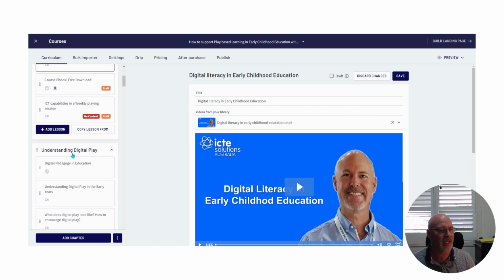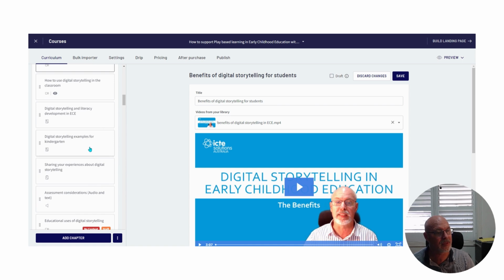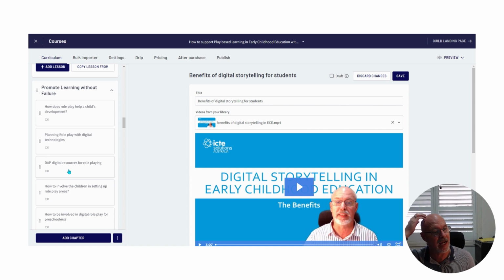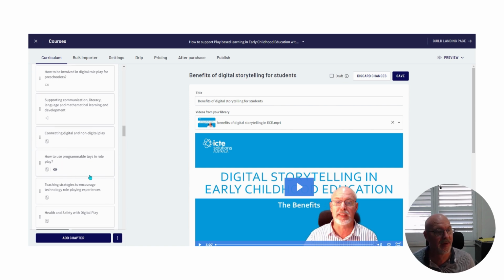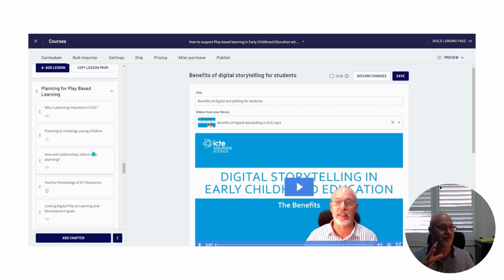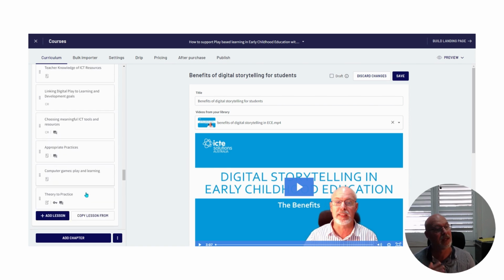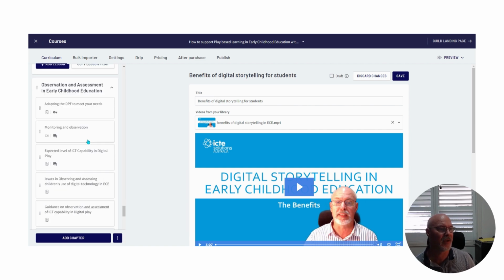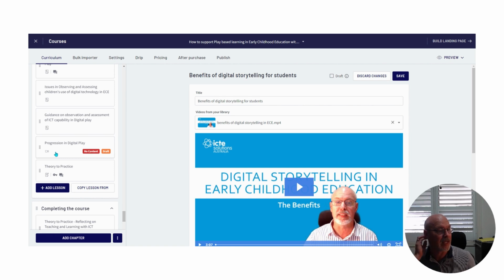Inside our play based learning professional development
Enrol in this course now - "How to support play based learning in early childhood education with digital technology?"

60 + Online PD for early childhood teachers (ICT in Education Academy) for just $5.99 Aud per month (FREE 7 DAY TRIAL)